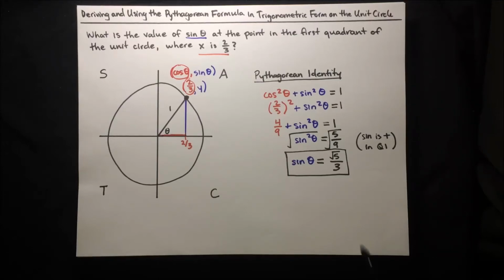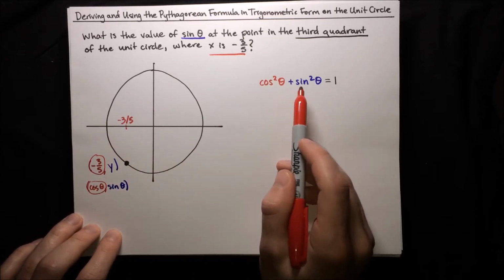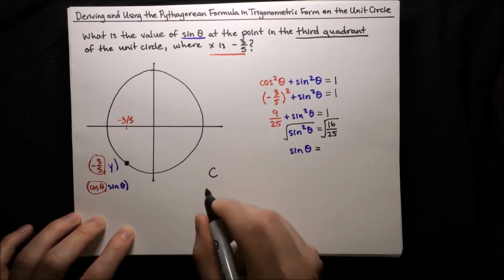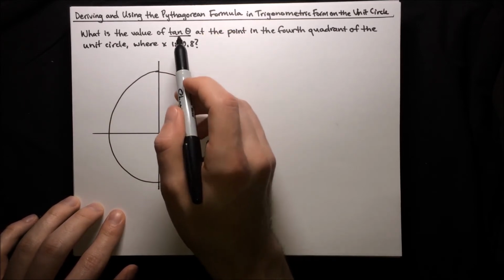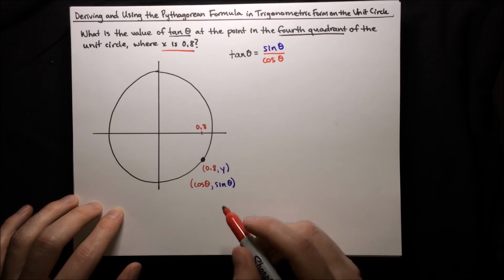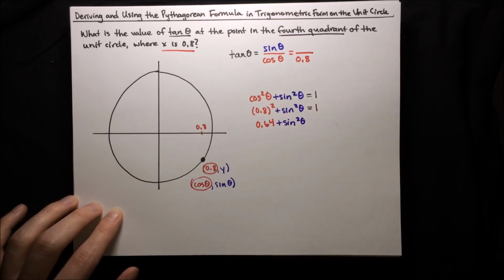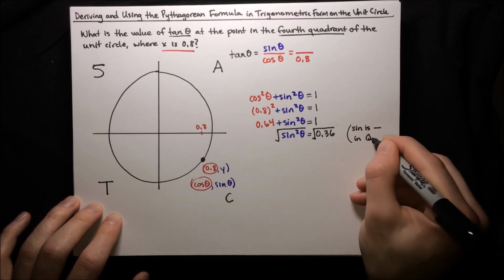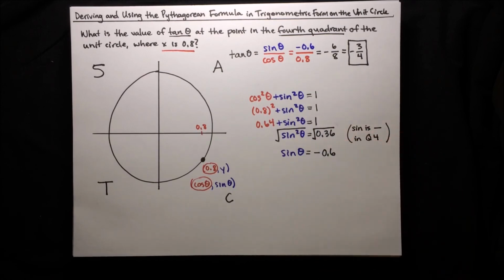Using the Pythagorean Formula in Trigonometric Form on the Unit Circle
By MathAcademy.com. This video will teach you how to use the Pythagorean Formula in trigonometric form on the unit circle to solve for the value of a trigonometric function. Produced and narrated by Justin Skycak in 2019.